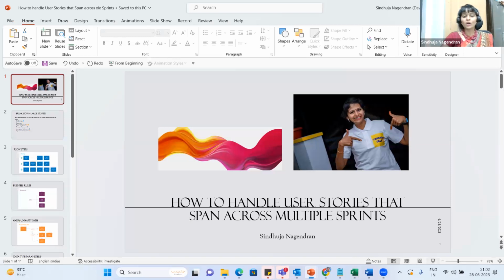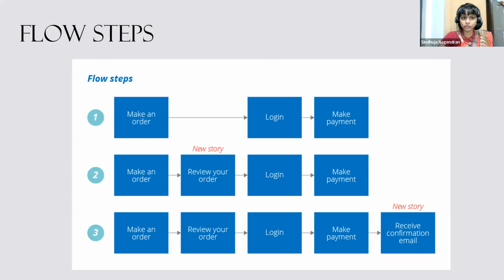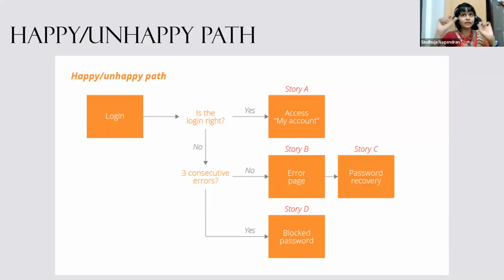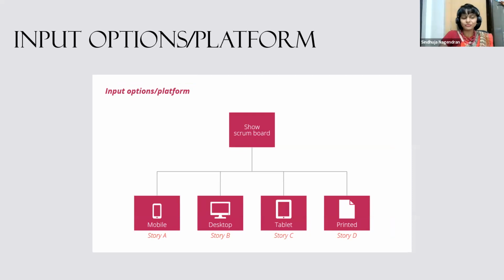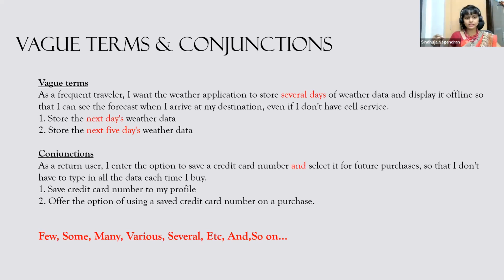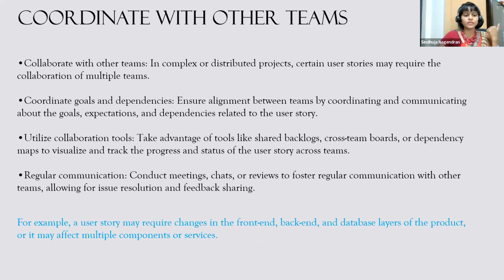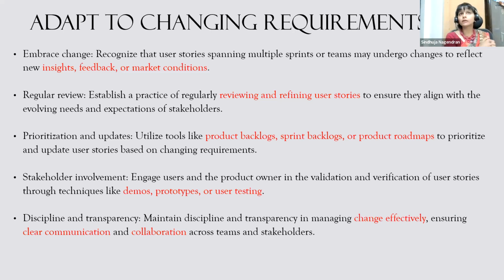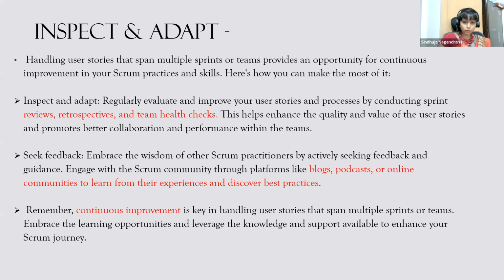[SPILL- OVER ] scrum master interview questions and answers ⭐ scrum master interview questions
In This Video, sindhu shared REAL scrum master interview questions and answers ⭐ agile interview questions⭐  asked during the Actual Interview.
1- Scrum Insights for Practitioners
2- The Five Dysfunctions of a Team
3- start with why
4- the scrum field guide
00:00 Intro
02:00 scrum master interview questions ,
07:00 basic scrum master interview questions,
10:00 scrum interview questions,
17:00 scrum master interview questions and answers,
25:00 scrum master interview,
26:00 advanced level scrum master interview questions,
28:00 agile scrum interview questions,
29:00 real world based scrum master interview questions,
30:00 project manager interview questions,
31:00 agile interview questions,
32:00 how to prepare for a scrum master interview.